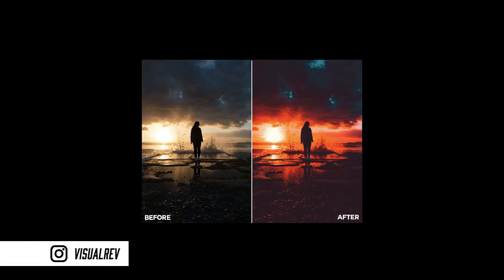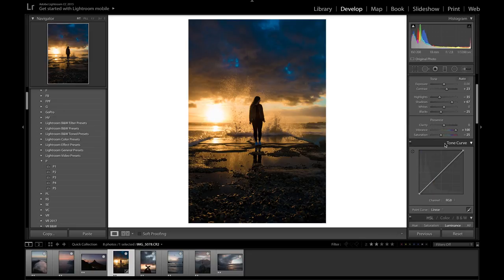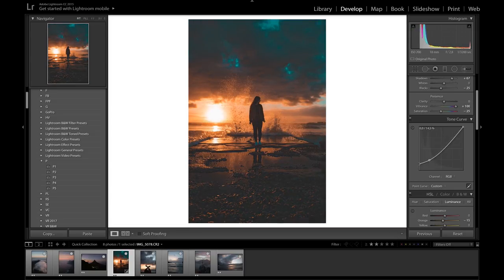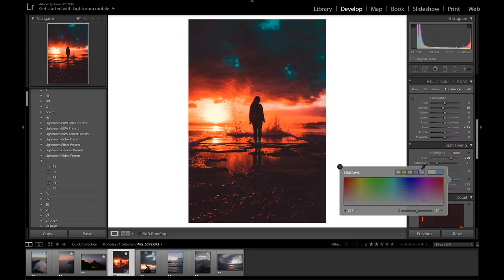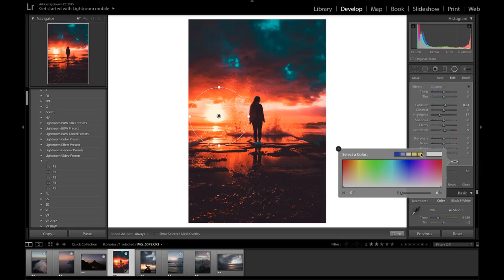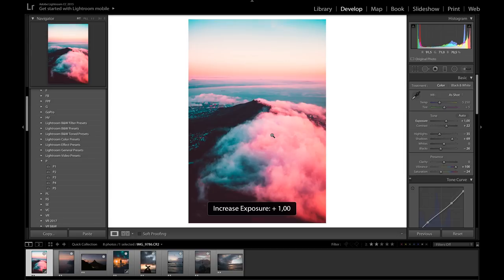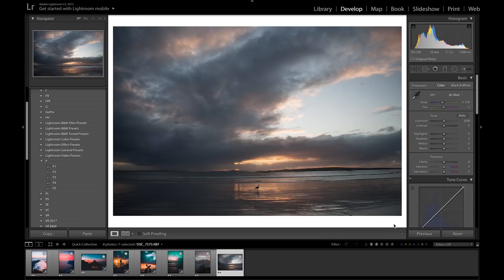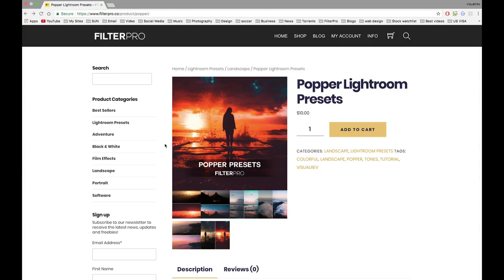How to create INSANE TONES in your PHOTOS! 😱 🌈 LIGHTROOM editing tutorial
In this lightroom editing tutorial, I'll be showing you how to create killer tones in your sunset and sunrise photos. We take a look at the tone curve, and most importantly the camera calibration and HSL tabs to really make the colors pop.

Your support on my videos means the world to me 🙏🙏🙏 Let me know what you thought of it down in the comments below😀👇

Intro/Outro: TwoFeet - Go f*** yourself

- GEAR:

Sigma 18-35mm F/1.8 Lens
Memory Card (BEST)
Gopro Hero 3+ Silver
Joby gorillapod